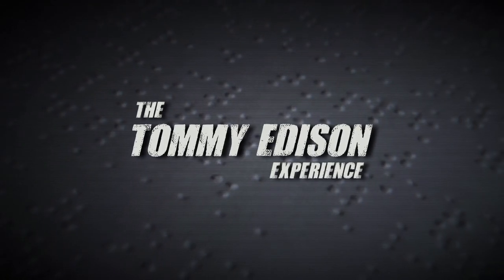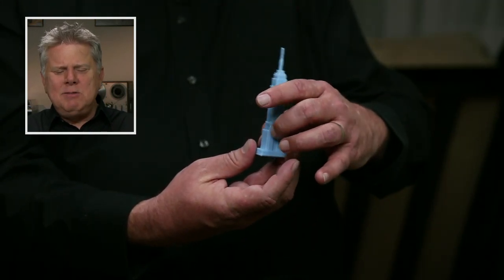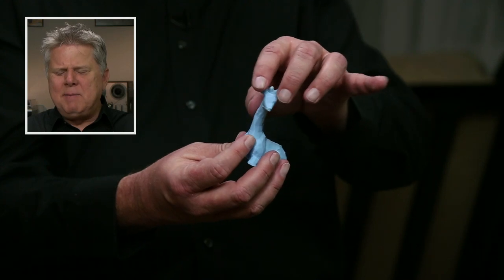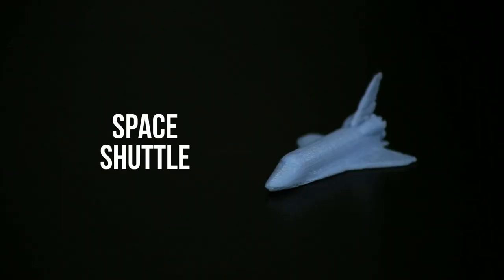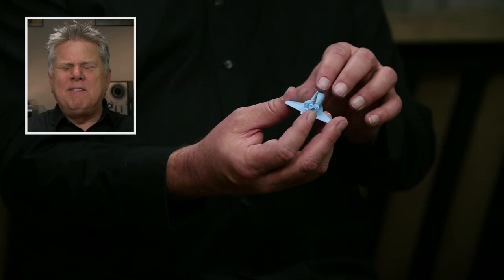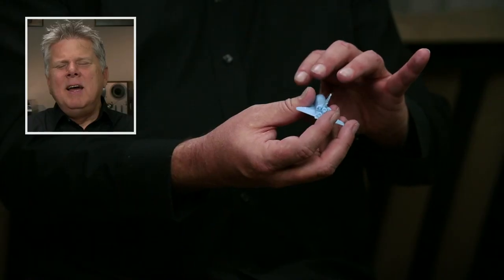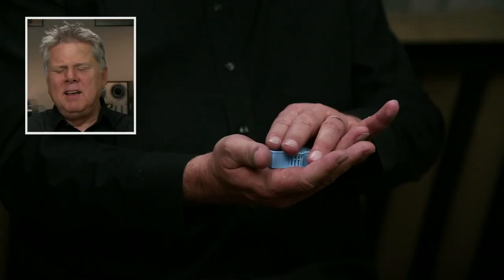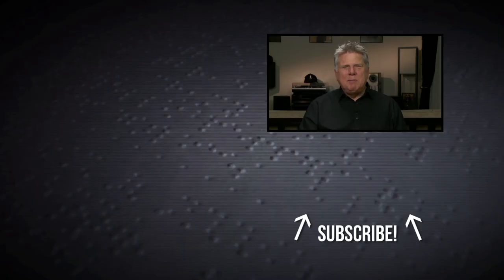Blind Man Guessing 3D Printed Objects of Oversized Things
Tommy Edison, who was born blind, tries to identify four different 3D printed objects of oversized things including the Empire State Building, a giraffe, a space shuttle, the White House. Thanks to subscriber Scott Howie from Australia for sending us the objects. Watch how Scott made these 3D printed objects in this video he made

MAILING ADDRESS
-We are no longer accepting packages. Thanks to everyone who sent us mail.

MUSIC CREDITS

“Cloud of Silk” by Great Scott
“Make U Dance” by Great Scott
“Jazz/Big Band/Swing” by Paul Tyan